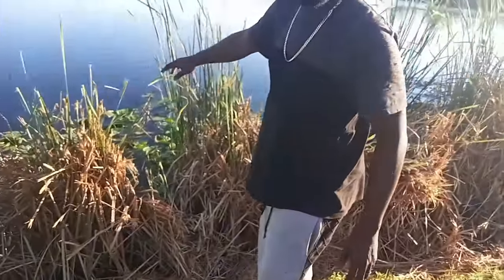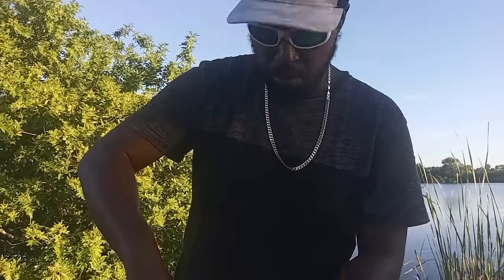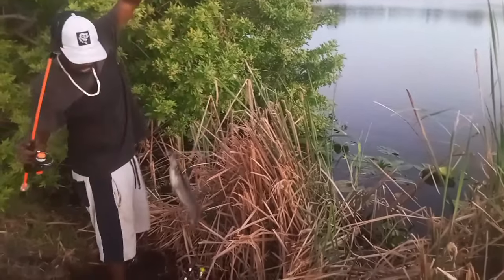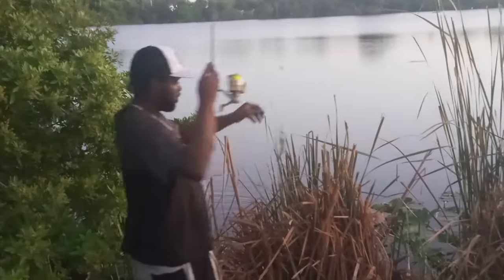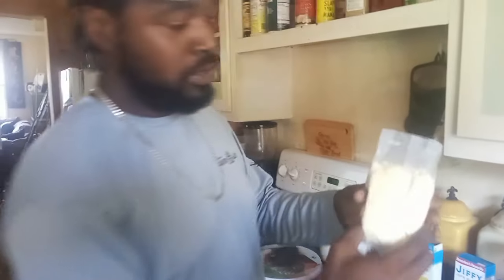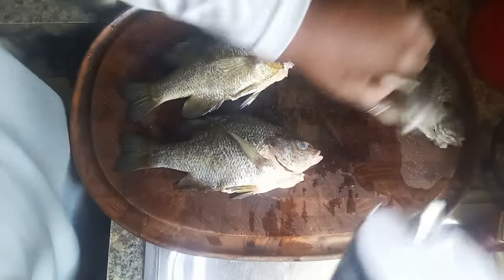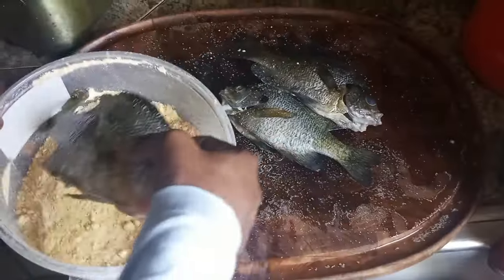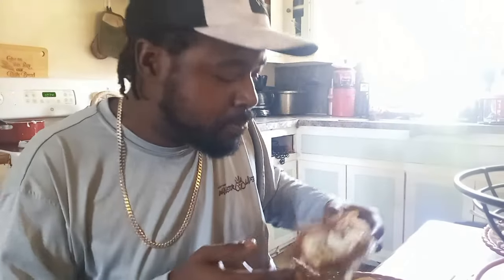SHELLCRACKER {CATCH CLEAN COOK} Deep Fried Whole in Jiffy Cornbread Mix.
On This Episode of SlabLyfe Fishing We are Fishing for Shellcracker on the bottom using night crawlers for bait. After we catch what We need We are going to my kitchen to prepare them in a way not to many people are familiar with. Hope you enjoy God Bless and Slablyfe Baby!!!